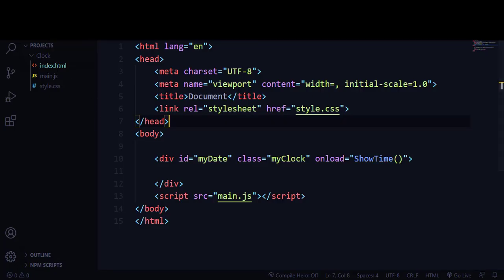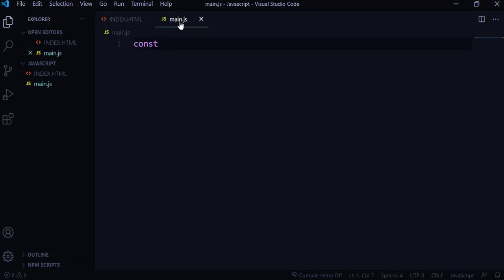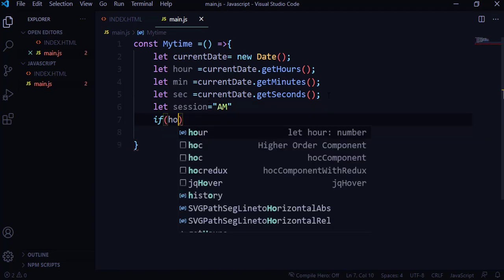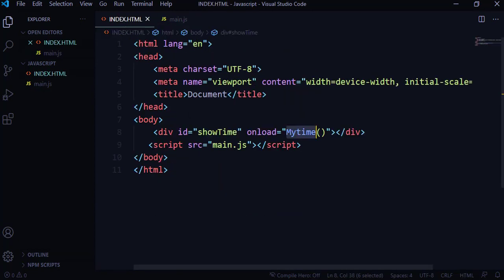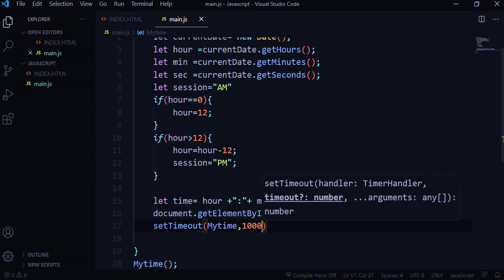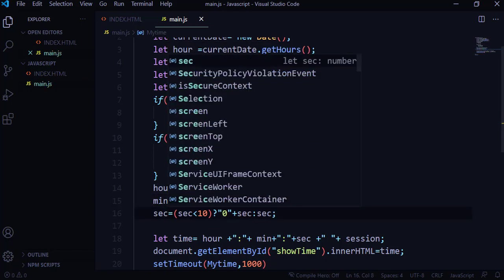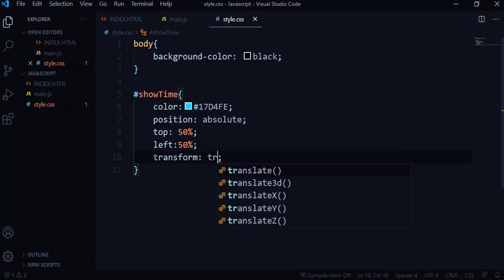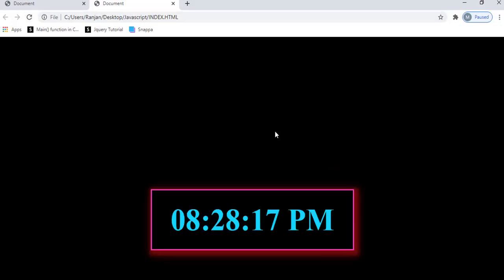Digital Clock using simple JavaScript | HTML CSS and JavaScript | Beginners Guide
This is the simple JavaScript project to create Digital Clock.